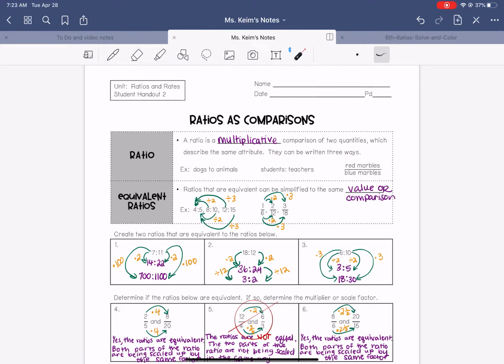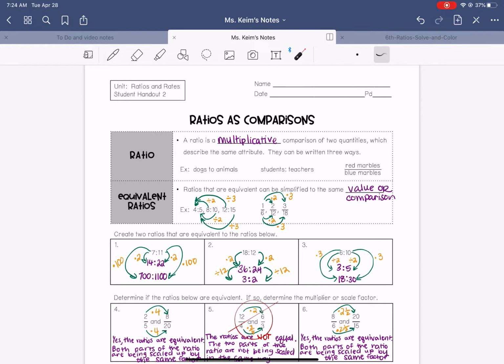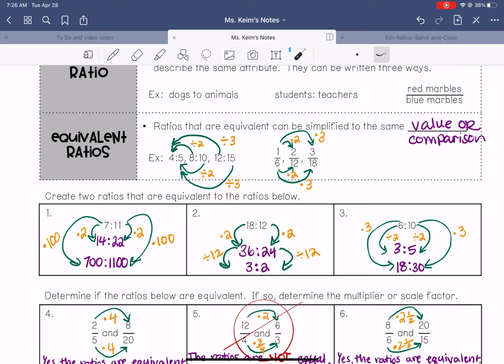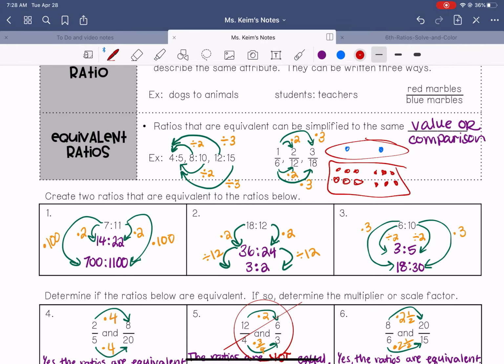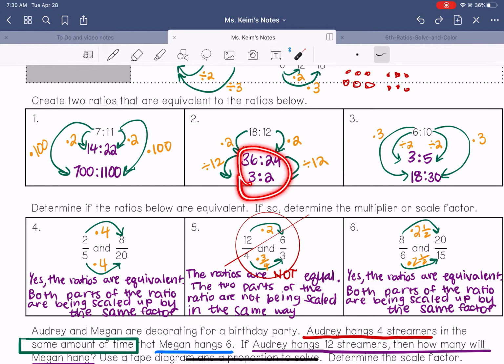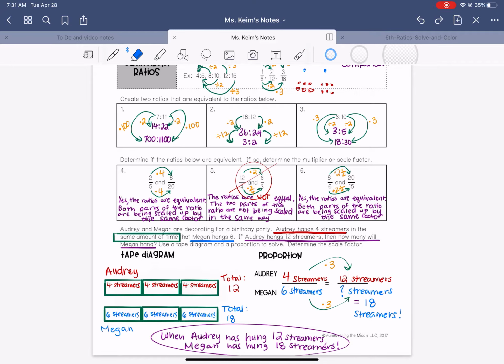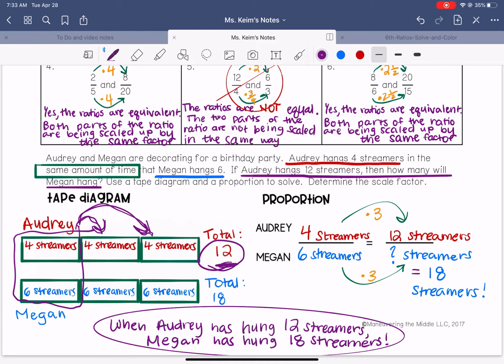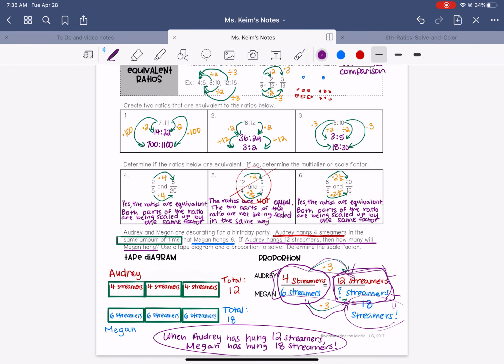What do Ratios/Equivalent Ratios Look Like Mathematically?